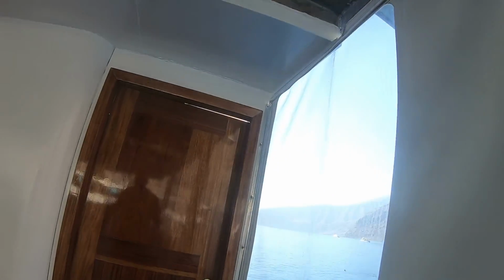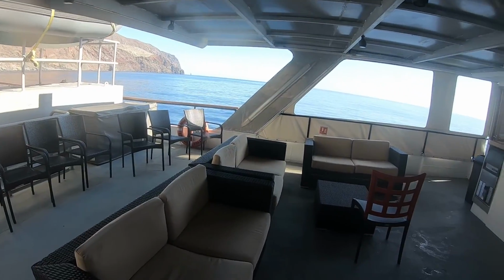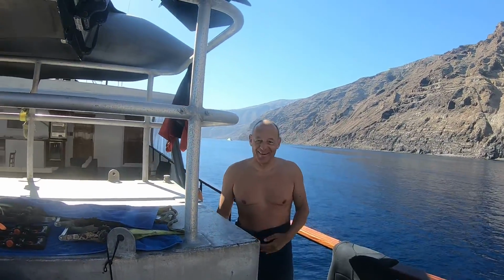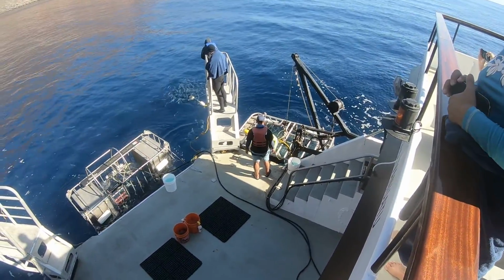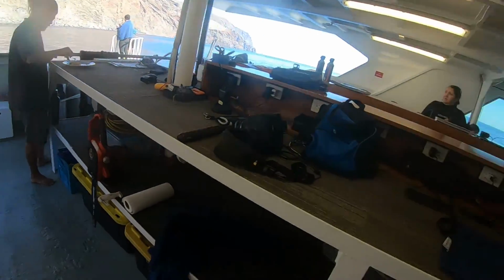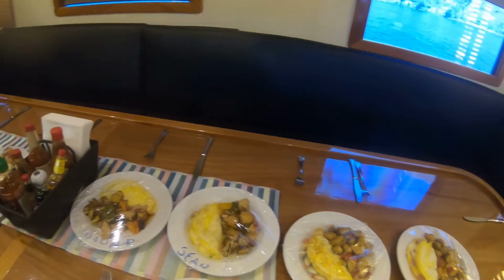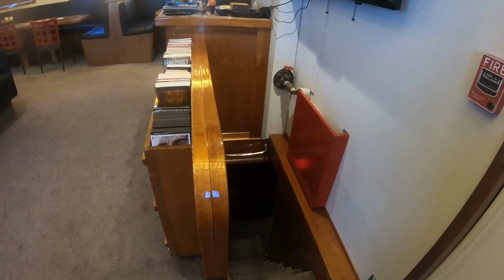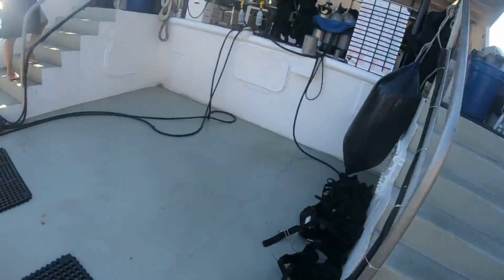Tour of the Nautilus Undersea Explorer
quick walk around the boat i had my great white shark dive trip on. Just wanted to show the level of luxury onboard the boat if anybody was thinking of booking up!